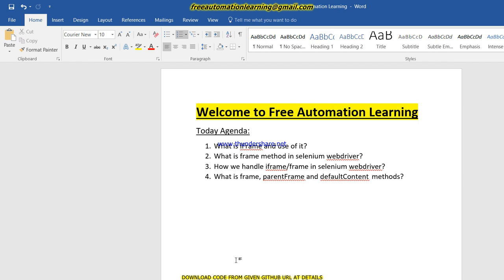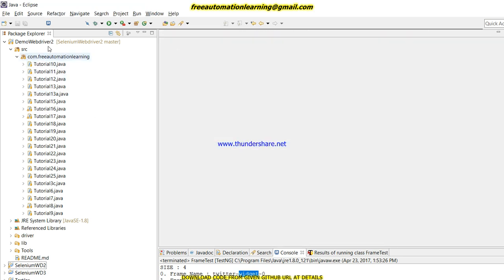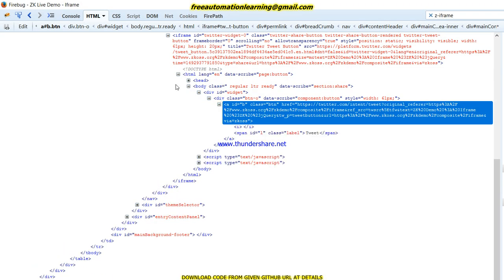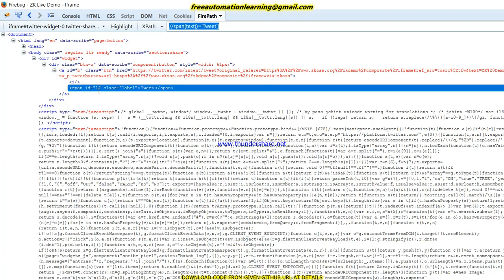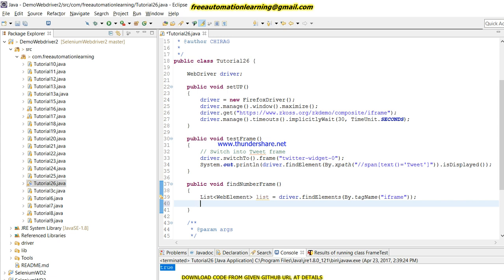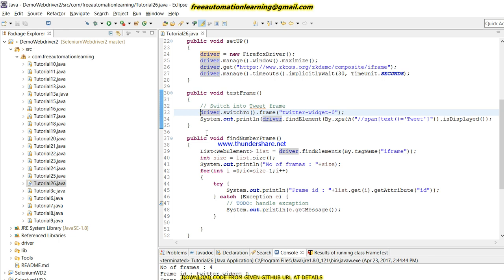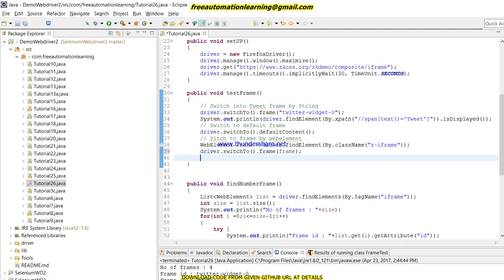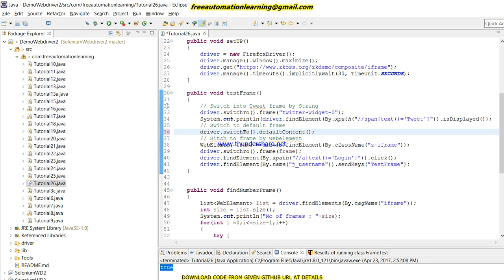Selenium Webdriver : Code for handle frames : Tutorial 26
This Video contains how we work with frames in selenium webdriver also designed two various method to switch into frame and identity number of frames are present in the page.